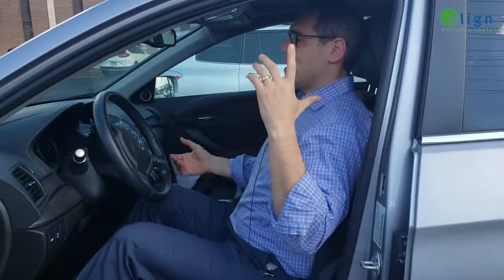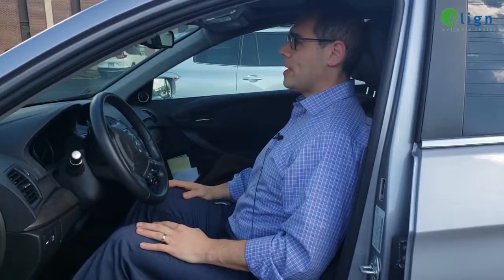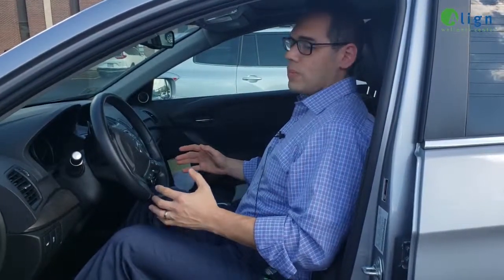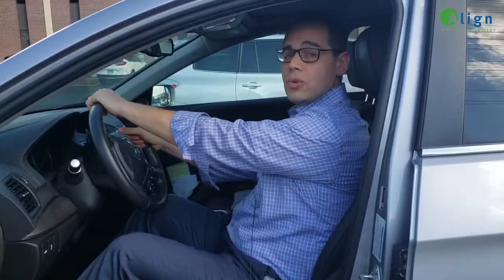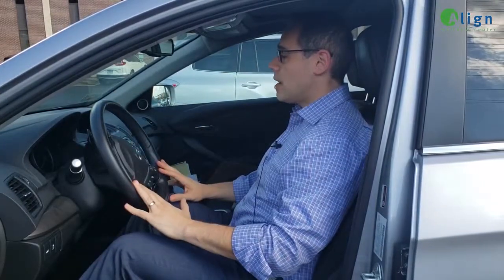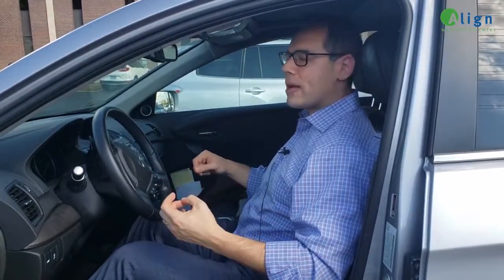Correct Sitting Position In Car — Prevent Neck and Back Pain When Driving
Learn the correct sitting position in car to get rid of neck and back pain when driving!

If you're experiencing shoulder tension and neck pain after long drives, it might be time to re-evaluate how you are sitting in your car. It may sound simple, but the best way to sit in your car includes the correct hand placement on the steering wheel, the correct way to use the armrests, and the proper posture while driving. Dr. Gregg demos how to sit in a car properly so you can easily follow along, eliminate chronic neck pain from driving, and improve your driving posture.

Many people ask “is chiropractic care right for me?” We can help you find the best chiropractor for you. Any pain you might be experiencing can stem from poor posture or alignment. Get your postural correction treatment plan today and start learning all about improving posture and living a better and healthier life. One of many reasons to try chiropractic care!

Looking to change your posture or in search for more posture advice?

Align Wellness Center is a chiropractic care center and a premier provider of wellness care and holistic healing. In an inter-disciplinary approach that includes chiropractic care, massage therapy, functional fitness training, and high-quality nutritional supplements, Align Wellness Center has achieved unparalleled success in reducing stress, alleviating pain, and preventing sickness. The Center blends high-tech with high-touch to deliver naturally painless remedies to many health problems.